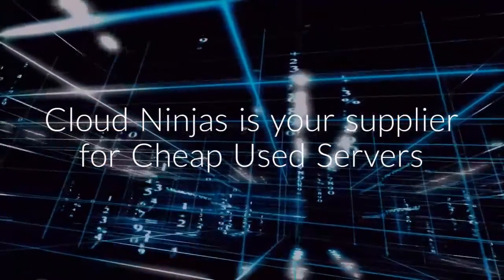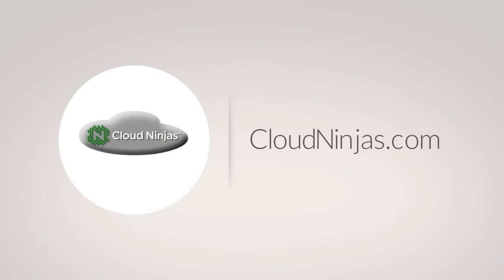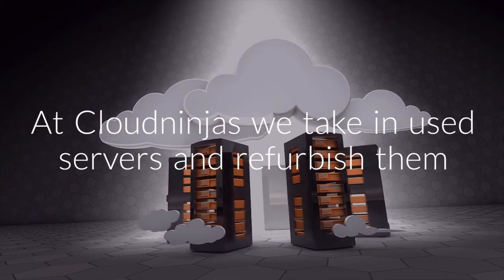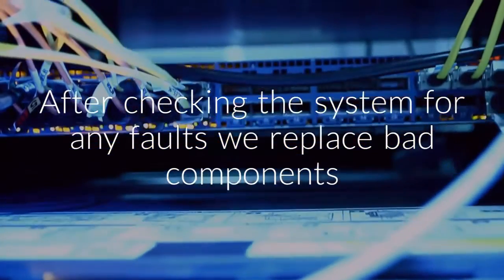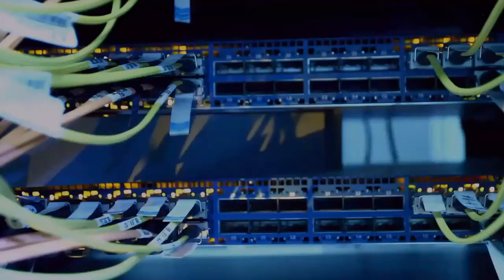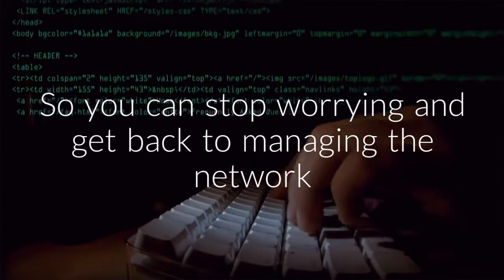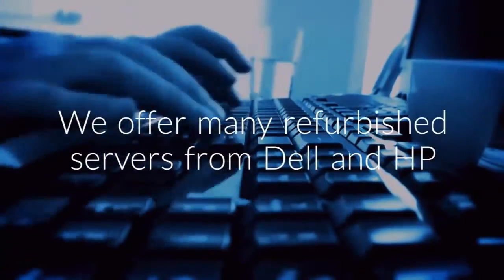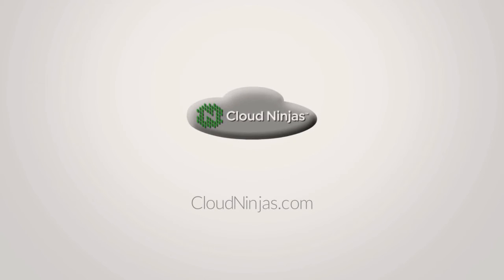Cheap Used Servers - Refurbished Dell & HP Servers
for the best prices on cheap used Servers and used server memory.

Cloud Ninjas Used Servers – Affordable Cost for High-Quality IT Equipment

With many more companies looking to save money on their IT equipment needs, used IT equipment is increasingly sought after. Finding the right supplier can be a challenge. Cloud Ninjas stocks an impressive variety of name brand refurbished servers, spare parts, and networking equipment including HP, Dell, IBM, Sun, Supermicro, and Cisco. All of our IT equipment goes through a detailed inspection and refurbishment process. Before we sell any equipment, each piece of hardware has been thoroughly tested and cleaned to feel like new inexpensive used servers and spare parts with high quality are tough to find. Cloud Ninjas is your source for quality, cheap servers, and parts.

If you need cheap used servers from Dell or HP, Cloud Ninjas will deliver reliably refurbished machines to suit your needs. On their website, you can customize your cheap used server and select from used 1U servers or used 2U servers from Dell and HP.

With models like the Dell PowerEdge R710, Dell PowerEdge R720, and HP DL360 and HP DL380 available, you can get a very capable machine. Inexpensive used servers that meet the needs of your company.